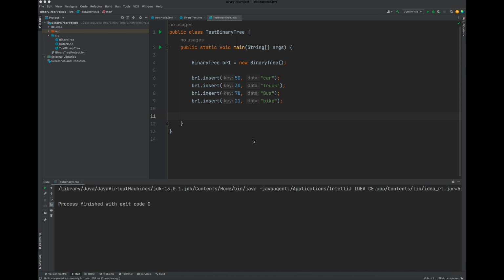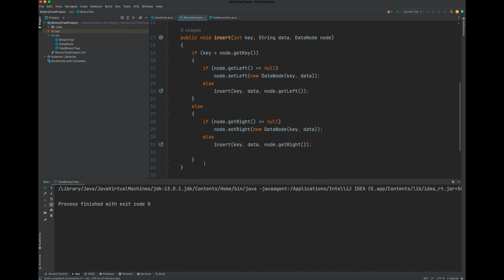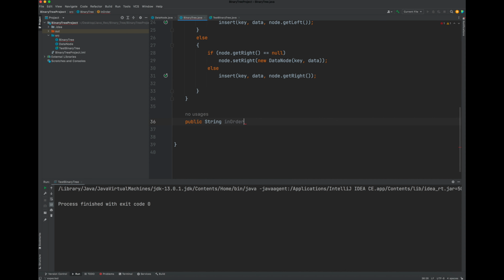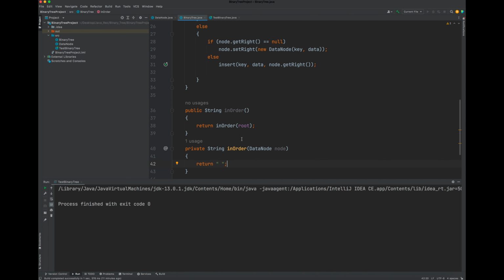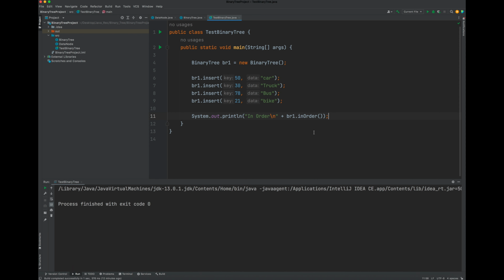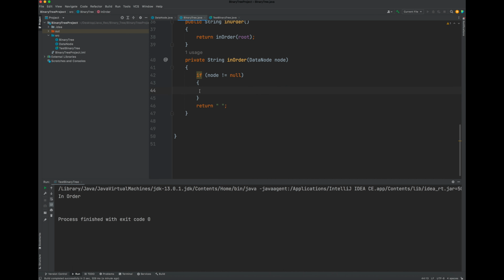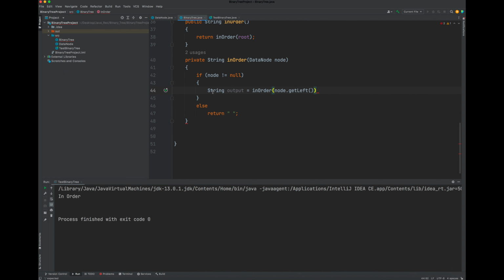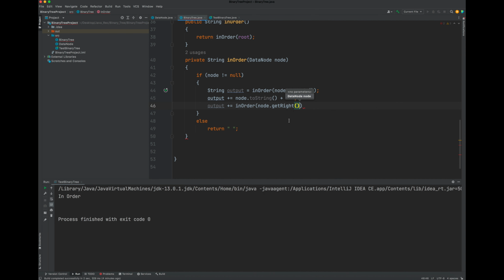Binary Trees Part 5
Display the content of the binary tree sorted from smallest key value to largest.  Method: in order